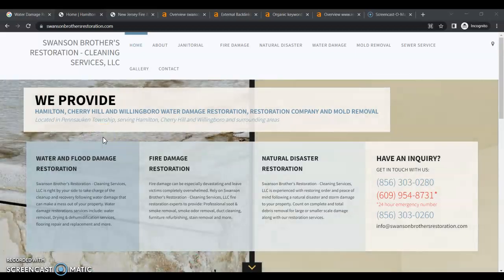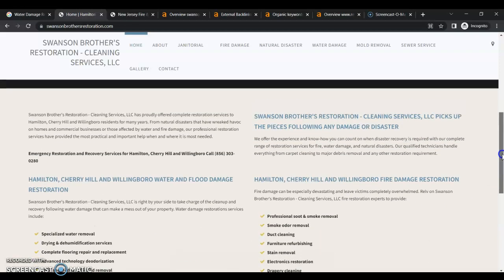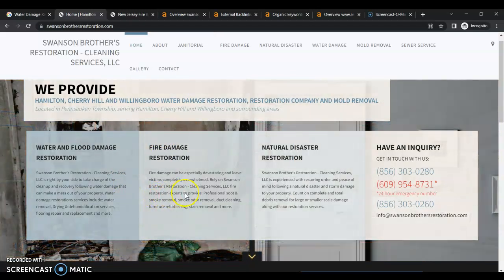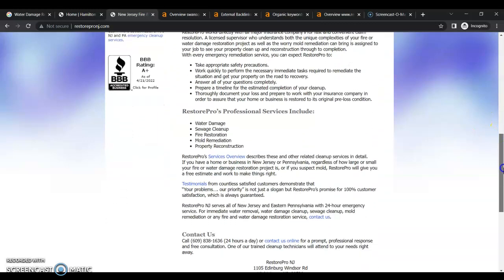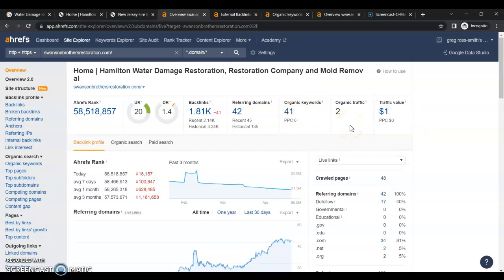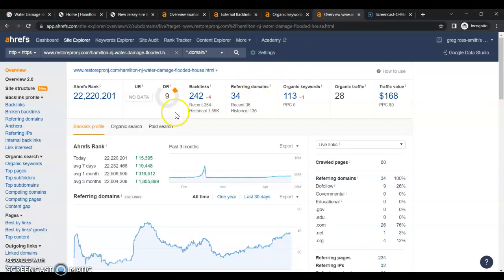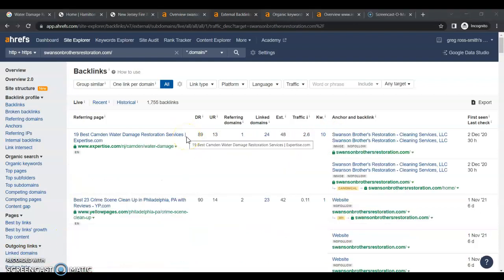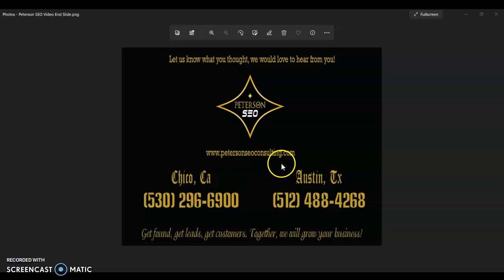Swanson Brother's Restoration - Cleaning Services Hamilton NJ Website & competitor Review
Website with competitor Website Review and SEO audit for Swanson Brother's Restoration - Cleaning Services in Hamilton, NJ by Peterson SEO